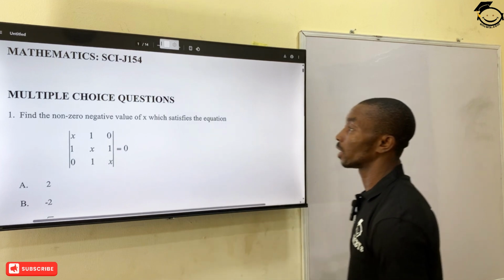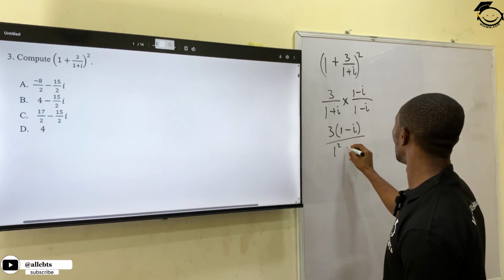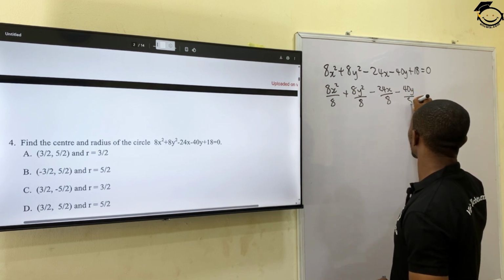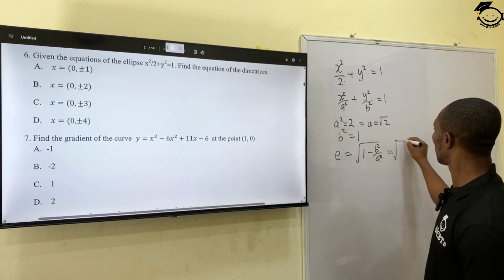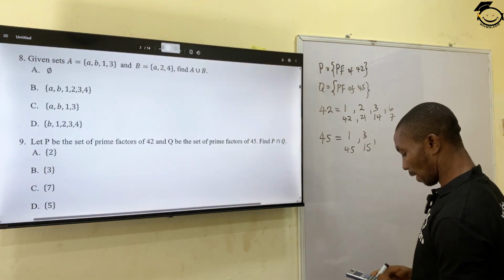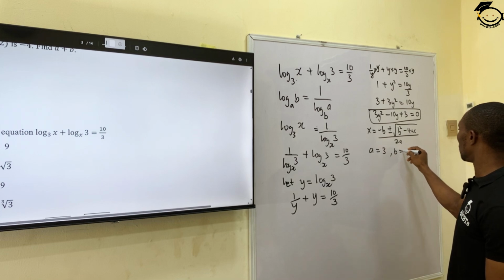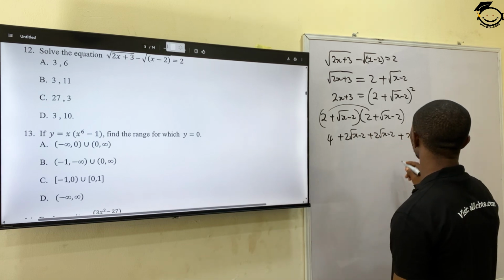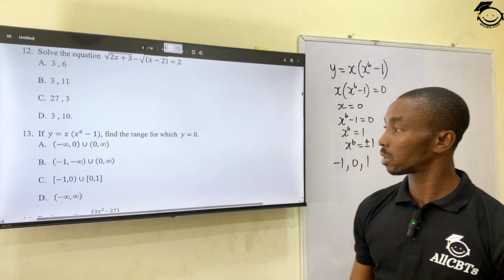Top JUPEB Math Questions | Solve, Practice & Pass JUPEB Mathematics Easily!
Top JUPEB 2025 Math Questions with Mr Gideon | ALLCBTS – Solve, Practice & Pass JUPEB Mathematics Easily!

Are you preparing for JUPEB 2025 Mathematics?
Feeling stuck on tricky topics, confused by past questions — or unsure what to expect in this year’s exam?

👉 Don’t worry — this powerful tutorial video from ALLCBTS is exactly what you need! 🎓

Inside this video, we break down the Top JUPEB 2025 Math Questions — carefully selected based on:
✅ Past JUPEB question trends
✅ Likely 2025 exam questions
✅ What JUPEB examiners love to repeat
✅ Real challenges students face in JUPEB Math

Here’s what you’ll learn:
✅ Step-by-step solutions to the hardest JUPEB Math questions
✅ How to handle Algebra, Calculus, Matrices, Trigonometry, Statistics, Probability, Coordinate Geometry, and more!
✅ Smart Math tricks to solve faster
✅ How to structure your answers — so examiners award full marks
✅ How to manage time during JUPEB Paper 1 & 2
✅ Common mistakes to avoid in the 2025 JUPEB Math exam
✅ How to boost your confidence and remove Math exam fear! 🚀

This video is perfect for:
🎓 JUPEB 2025 students
🎓 Private candidates preparing for Direct Entry into 200 level
🎓 First-time Math writers and resit candidates
🎓 Students aiming for admission into UNILAG, UI, UNIBEN, ABU Zaria, UNILORIN, LASU, and more!

At ALLCBTS, we believe:
✅ Anyone can pass JUPEB Math — with the right learning
✅ Math success starts with good practice and smart strategies
✅ You do NOT have to fear Math anymore!

⭐ How to use this video:
✅ Watch the full tutorial — no skipping!
✅ Pause, rewind, and practice along with us
✅ Write down key steps and formulas

Your success in JUPEB 2025 Mathematics starts RIGHT HERE — with ALLCBTS. Let’s pass it together! 🚀🎓